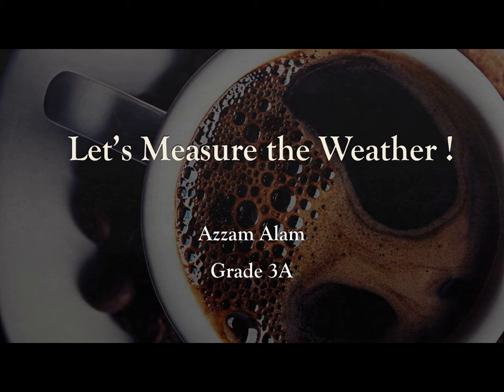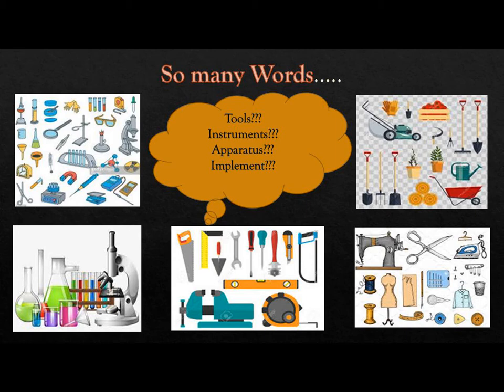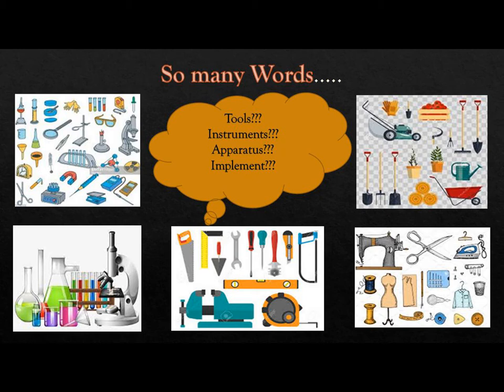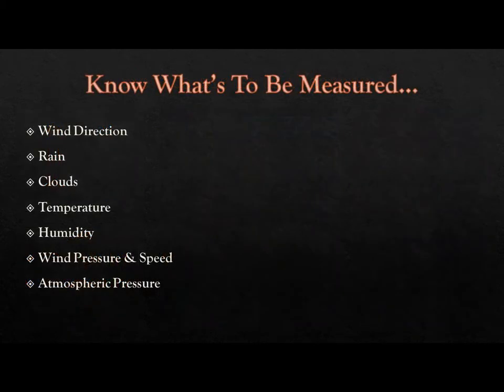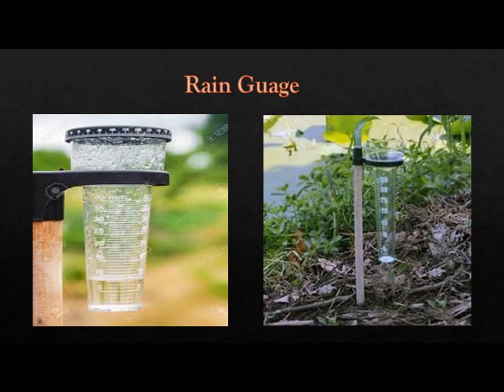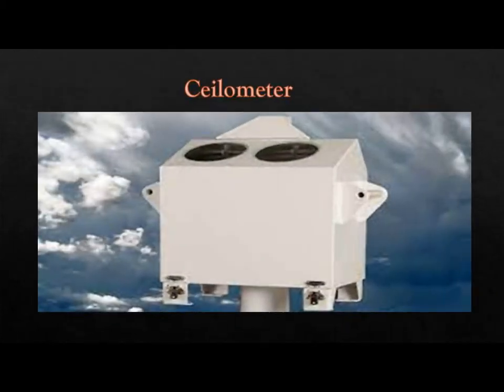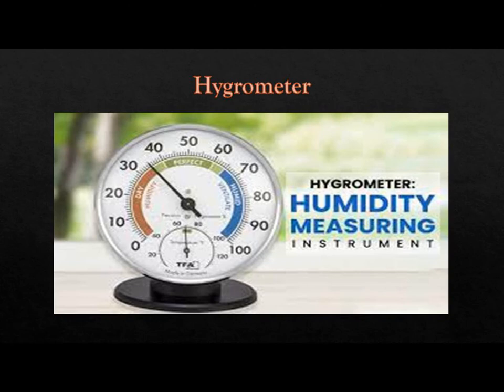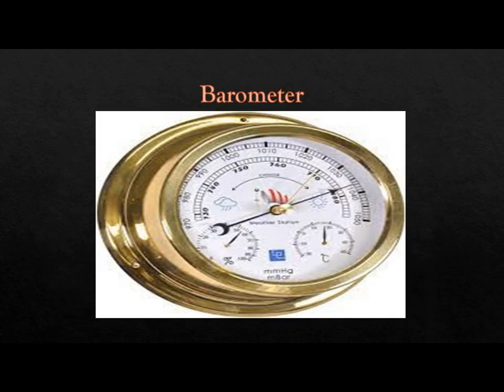Let's Measure the Weather l Presentation by Azzam Alam